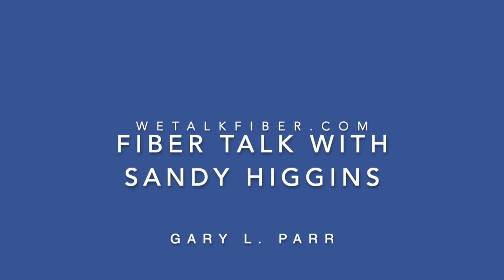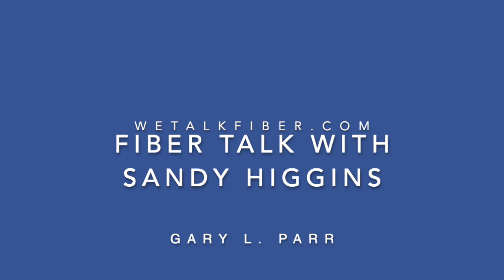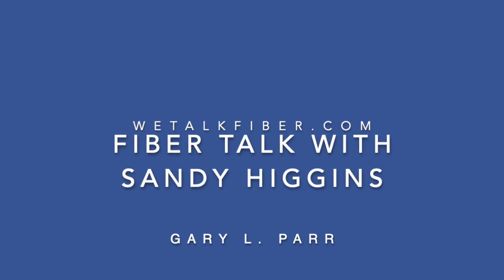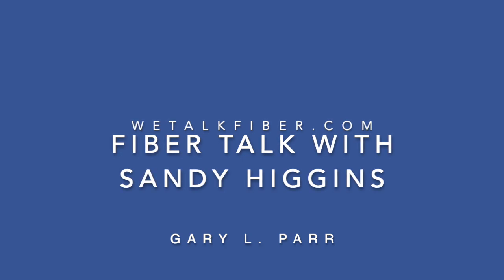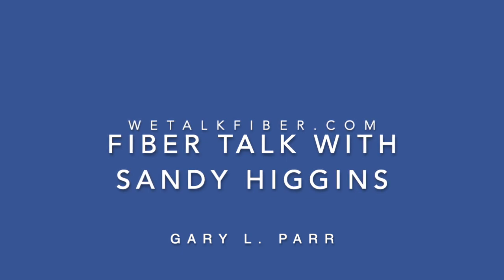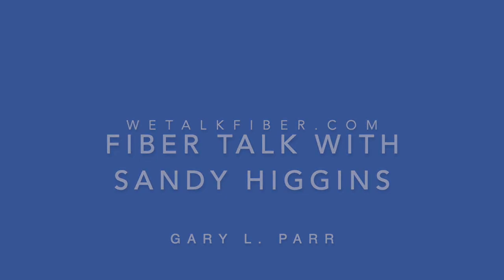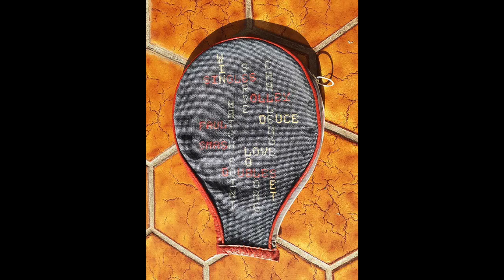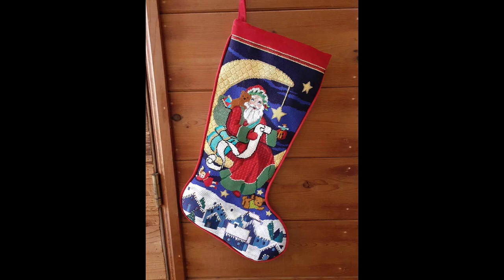Fiber Talk with Sandy Higgins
Sandy Higgins of Sandy's Finishing is our guest this week. She is a talented finisher of all types of needlework, specializing in needlepoint. We get to learn about her needlework career, how she developed her finishing business, her daughter's role in helping the business grow, and her book, designed to help you do your own finishing. We also get several tips for stitchers that will help you create pieces that will finish well. Enjoy the show and contact Sandy for your next finishing needs.--Gary